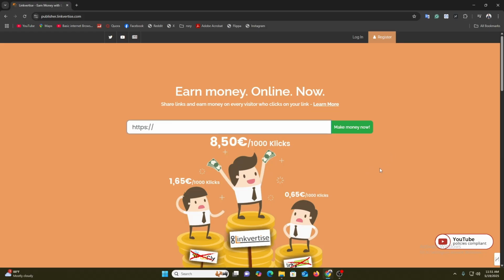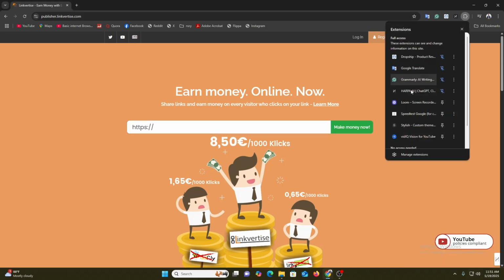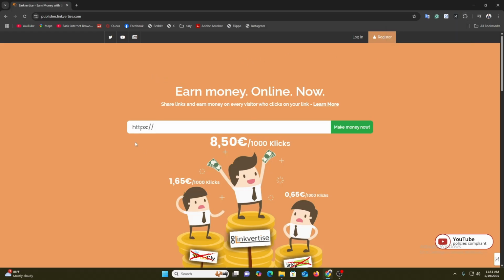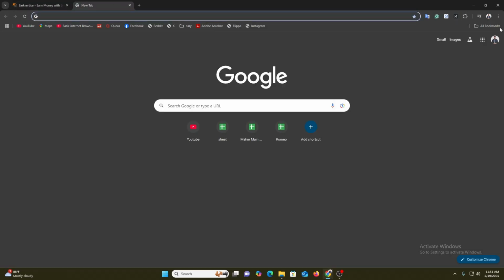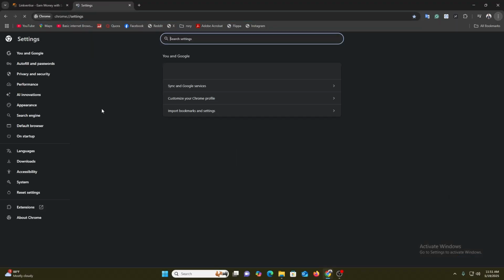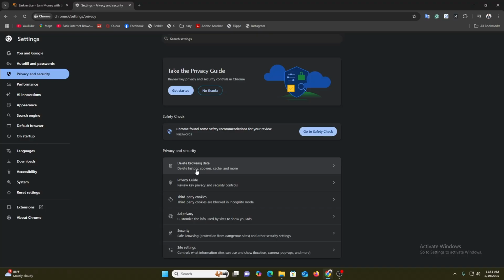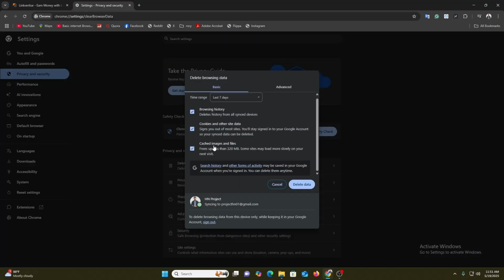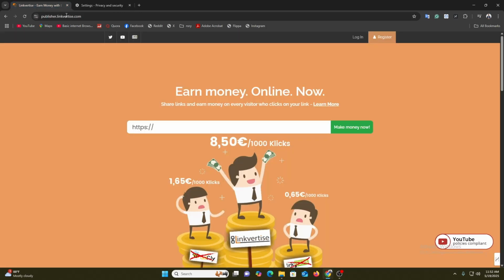HOW TO FIX LINKVERTISE LOADING PROBLEM - 2025 | EASY FIX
In this video, I show you how to fix Linkvertise loading problem quickly and effectively. If you’re stuck on the Linkvertise page and it won’t load or redirect properly, this step-by-step guide will help you get past it without hassle. Watch now to learn the best tricks and solutions to fix Linkvertise loading issues and access your downloads smoothly!